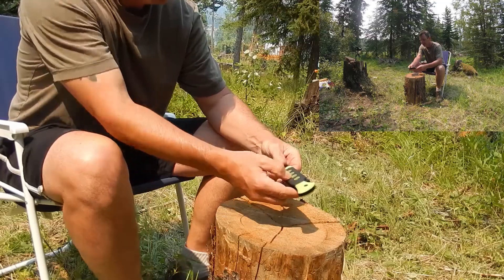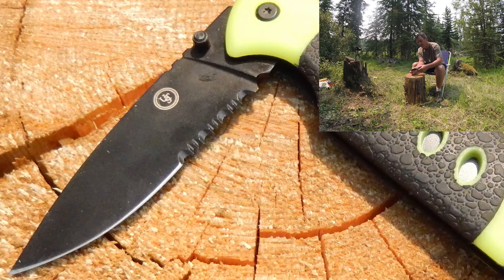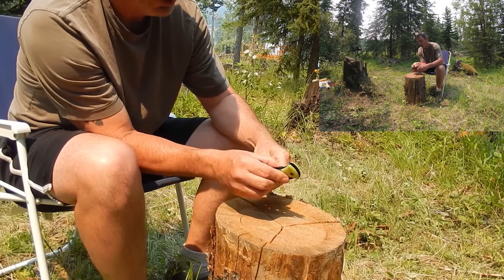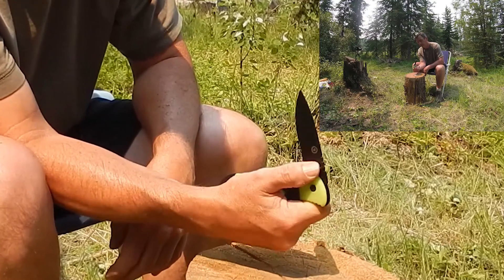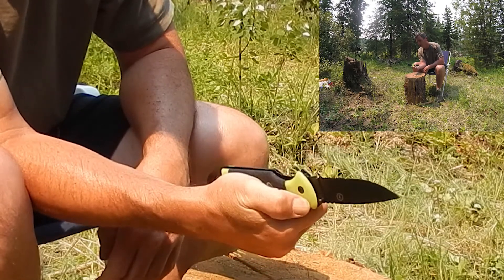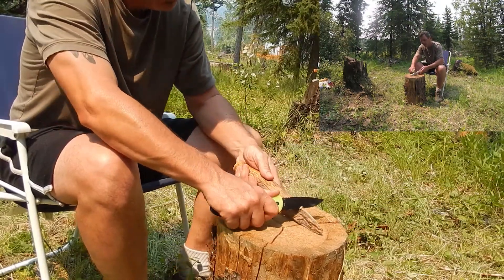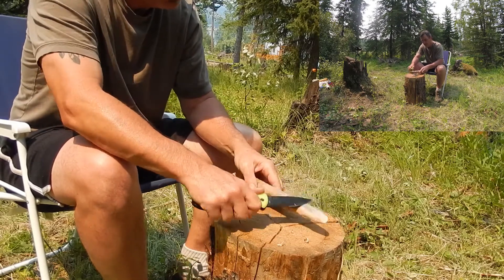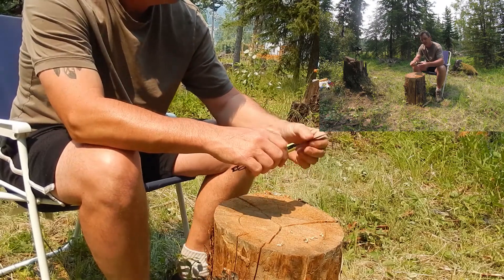UST - 3 5 Folder Glo Knife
The Folder 3.5 features a rugged, durable design and high-quality steel that makes it the perfect knife for small jobs and emergency use.

Folder 3.5, Glo Features

• One-handed open and close
• Tough, 2.5mm thick blade with serrated edge for quick rope cutting
• Black-oxide coated blade is rust-resistant and holds an edge
• TPR handles with bead-blasted texture provide a secure grip
• Liner lock design for added safety during use
• Carabiner clip handle extension for quick attachment and access